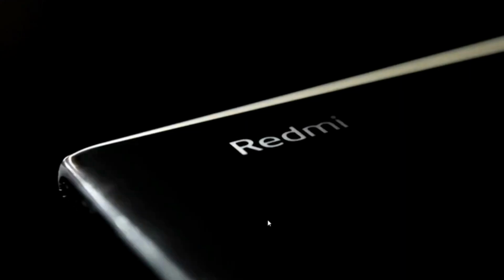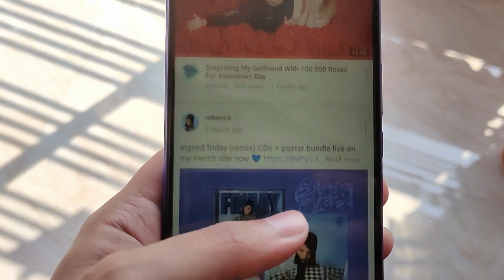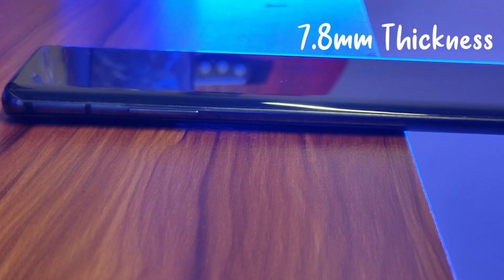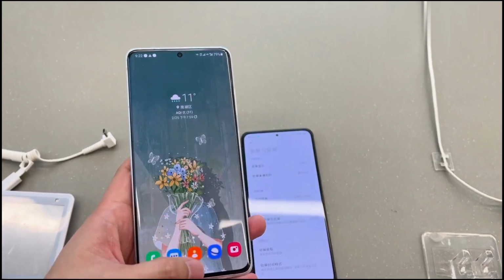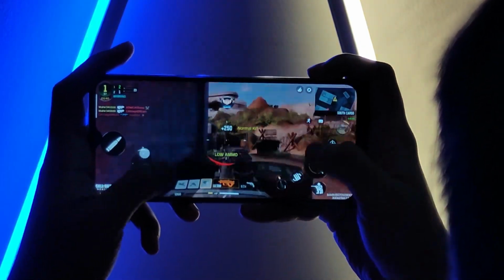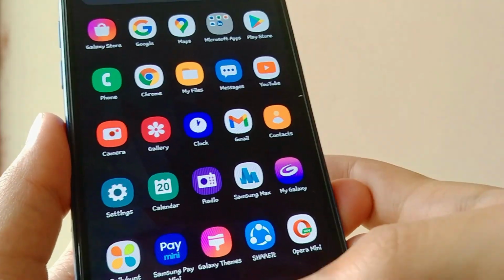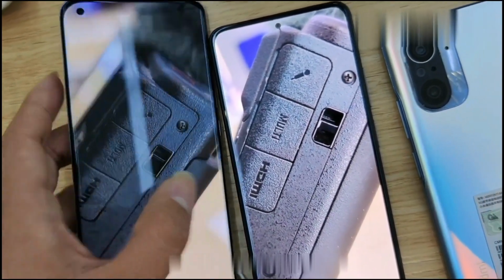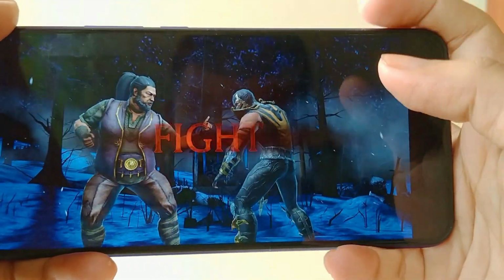Redmi K40 vs Redmi K40 Pro vs Redmi K40 Pro Plus - Detailed Comparison 🔥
Oppo a37f gaming review in Bangla | pubg gameplay on oppo a37f | battery and heating check | 2018

 *** I do not claim all the informations are correct ***